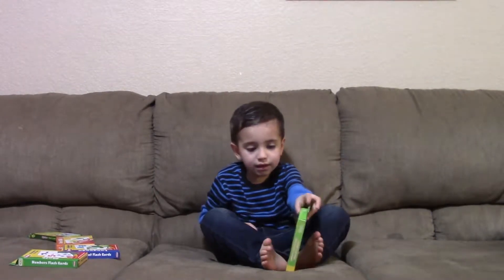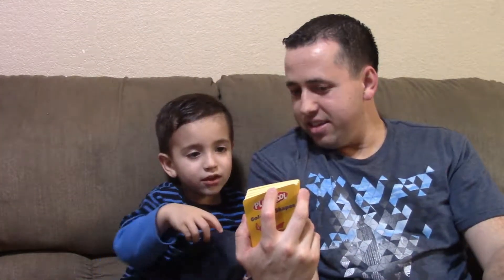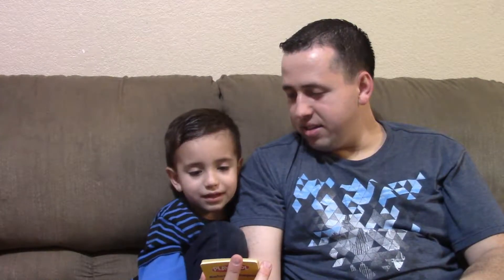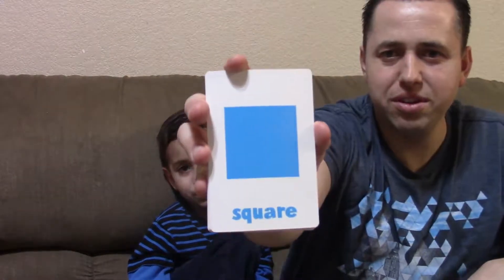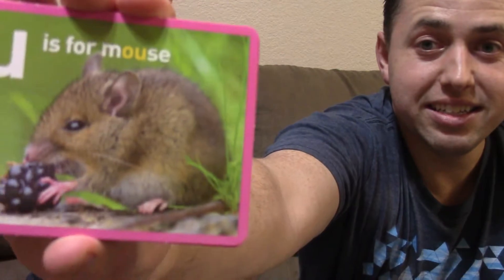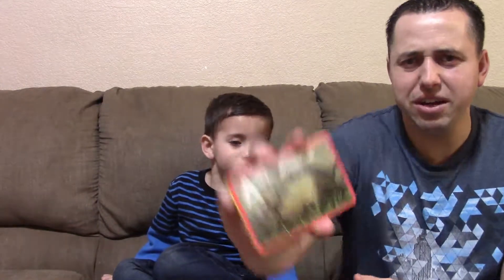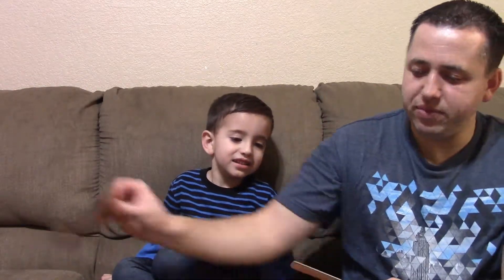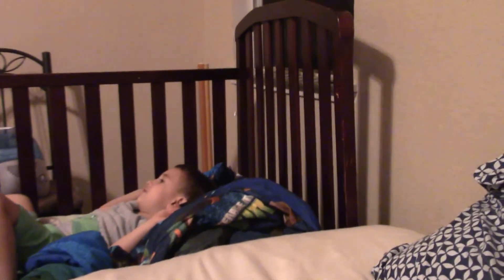Flash Cards with Zacky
The other night when Michael was sick, i decided to pull out some of Zacky's favorite flash cards. I included a video at the end of myself doing those same flash cards with Zacky maybe 6 months ago